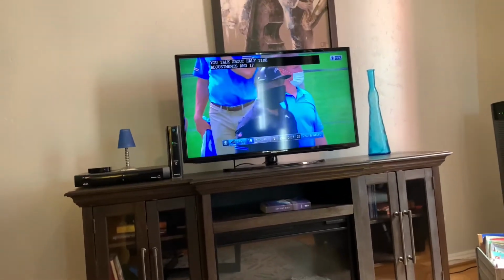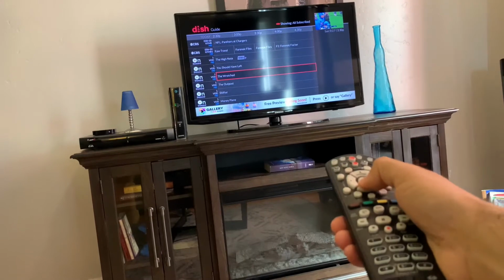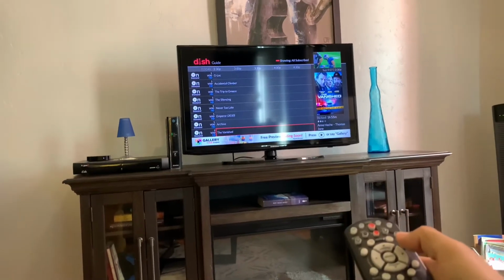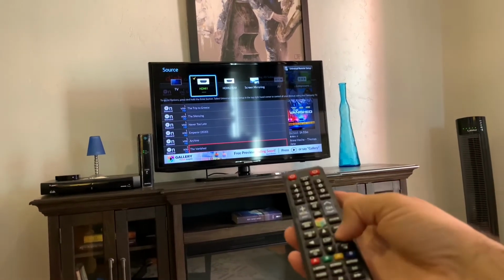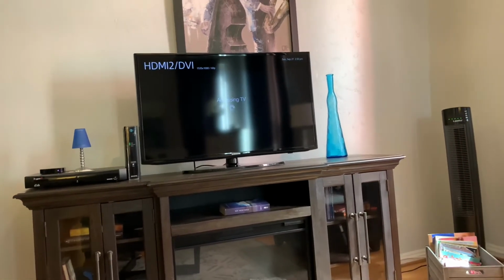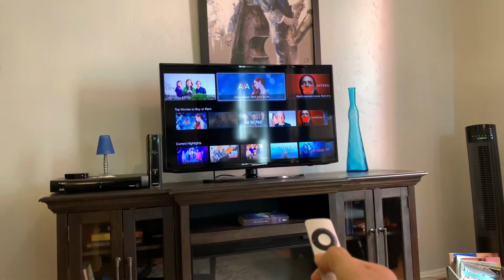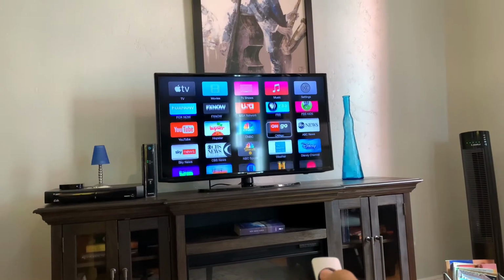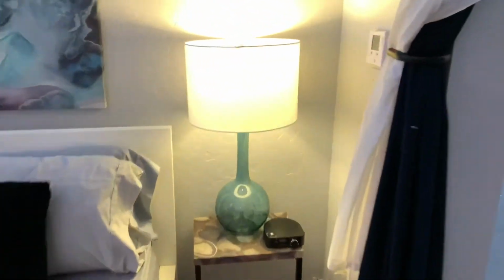UNIT 304: How to use TV & Central AC/Heater